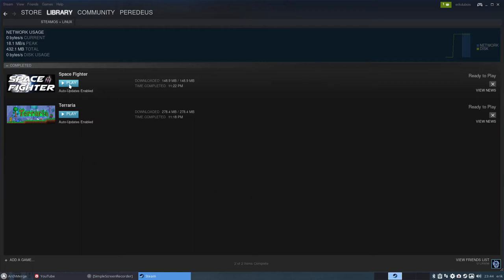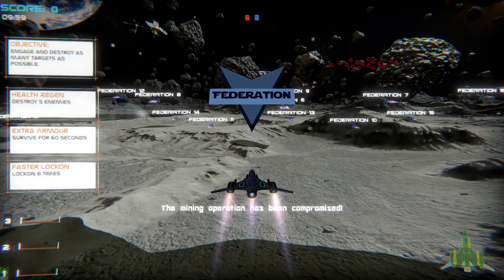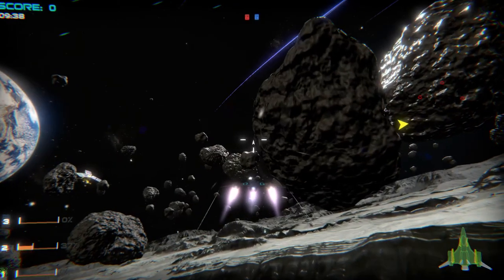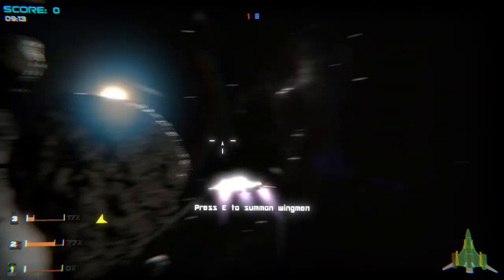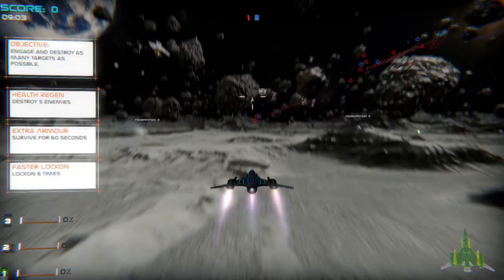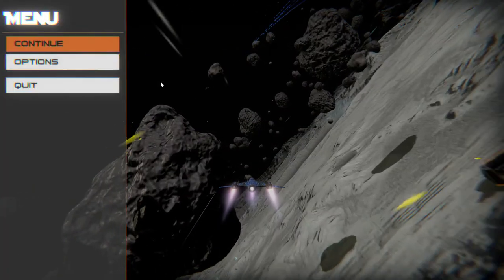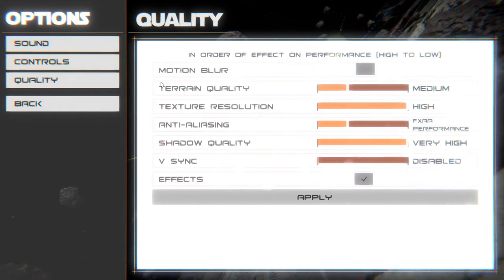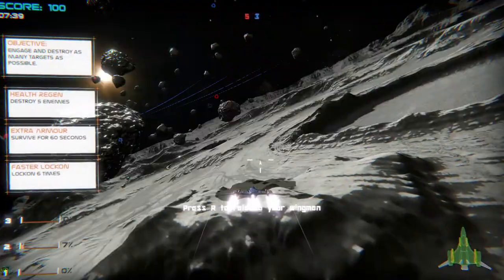ArchMerge : 20 installed steam and playing steam native now - i still get sick in my stomack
Having fun on a Friday night